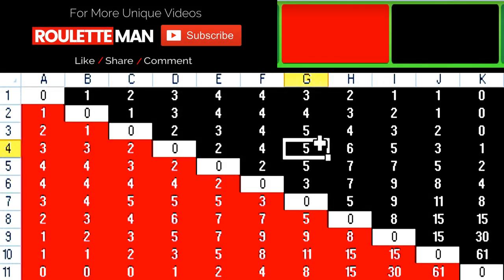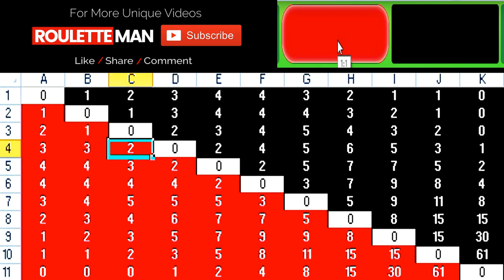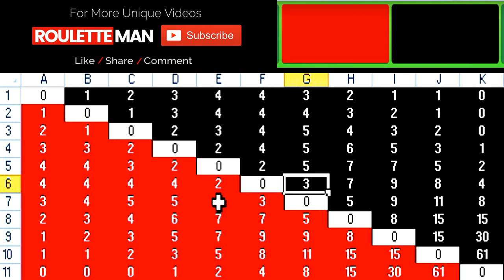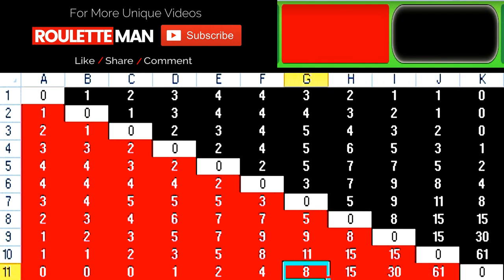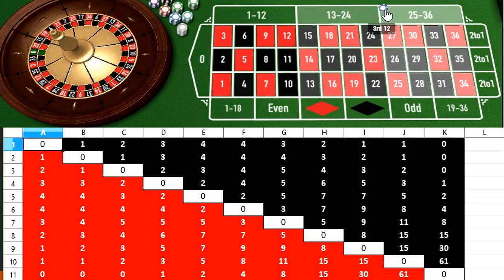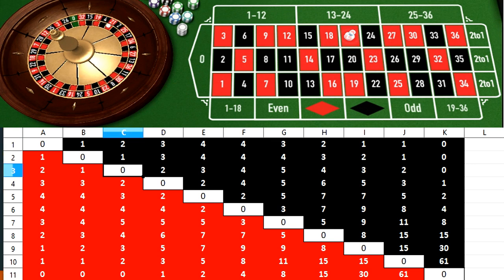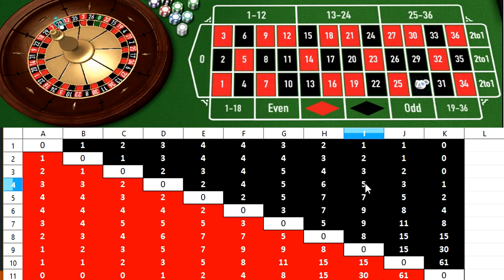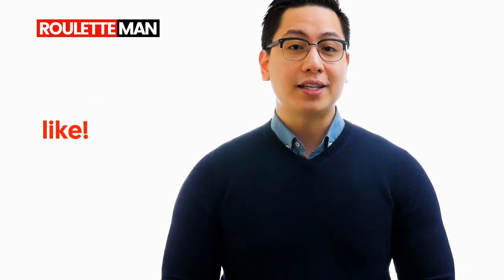Effective Roulette Strategy for the Even Chances! [MASANIELLO]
MASANIELLO: This astonishing Italian online roulette system wins in most cases, except for the rare event that there are exactly 10 Blacks and 10 Reds in 20 spins. You can also win online roulette too, there is no difference. And you can use it for Baccarat Player/Banker bets too.
A safer version of this Strategy: In the table replace 15-30-61 with 13-20-30. It's a trade off. You will lose around 60 units on a total loss instead of 100 in the original method. But in some cases you will win less too.